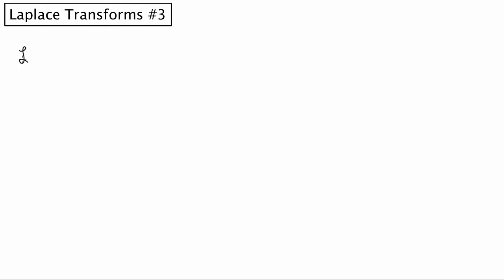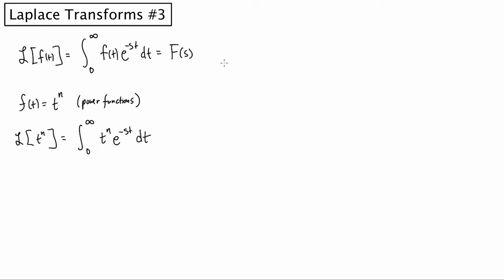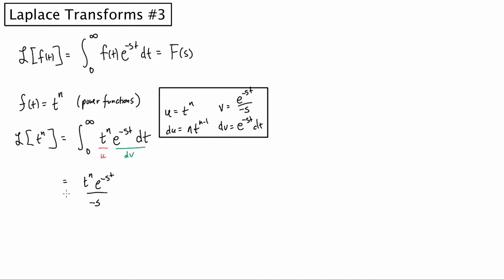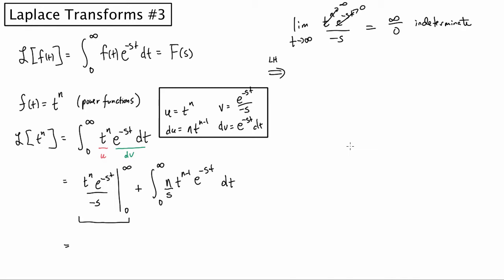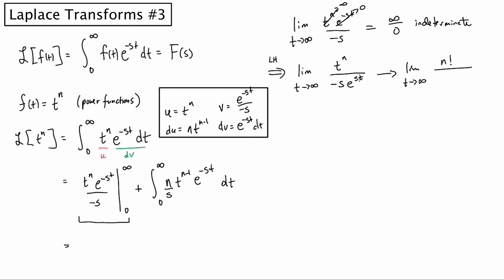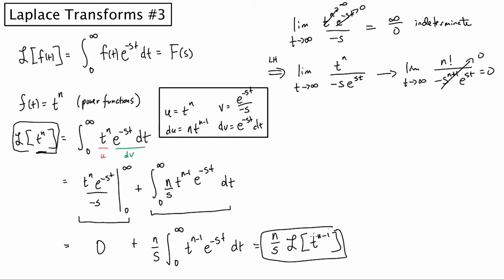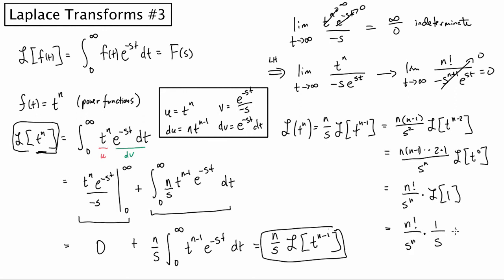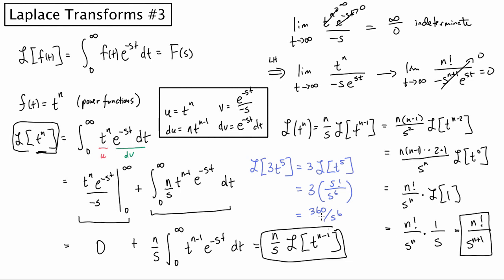51 Laplace Transforms 3